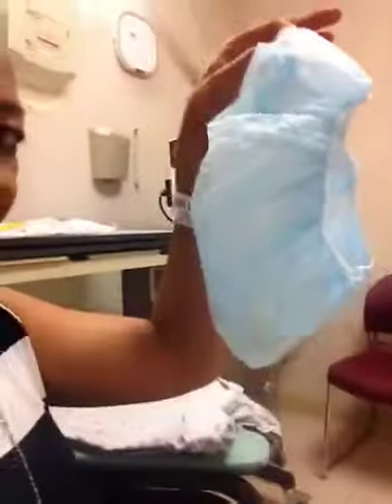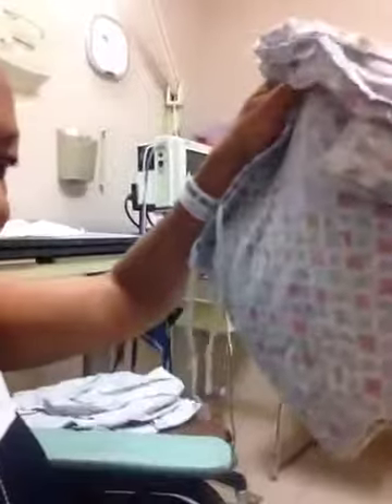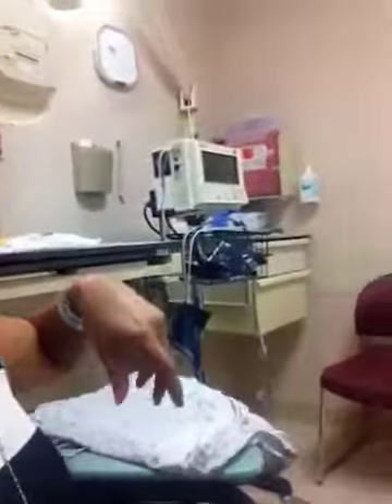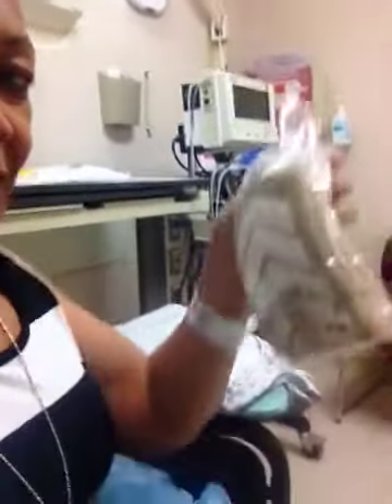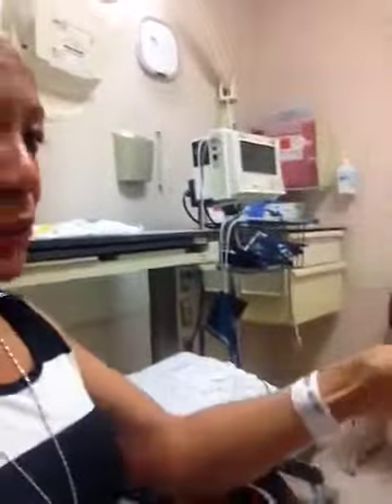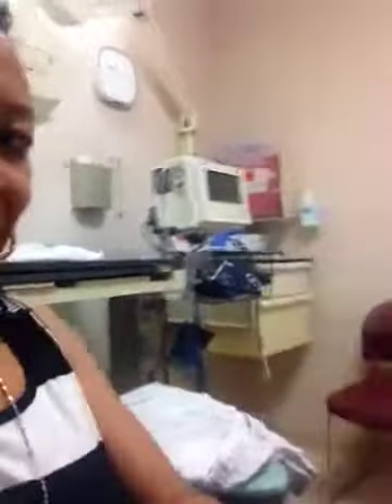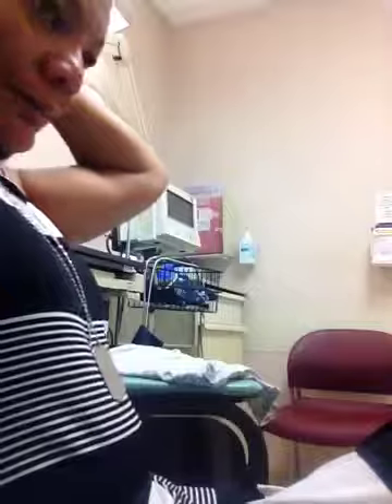My breast cancer journey: preparing to go into the OR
July 16. 2014, what to expect when you arrive at hospital for double Masectomy and port placement w reconstruction